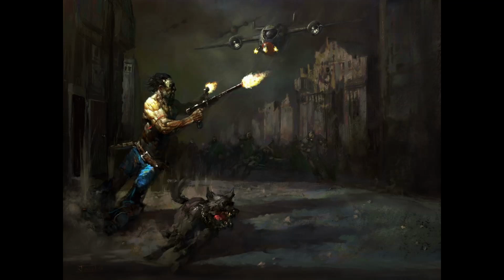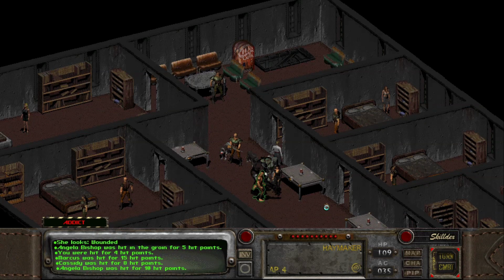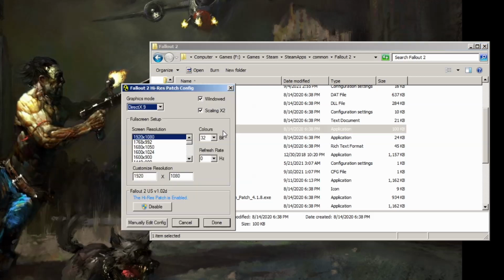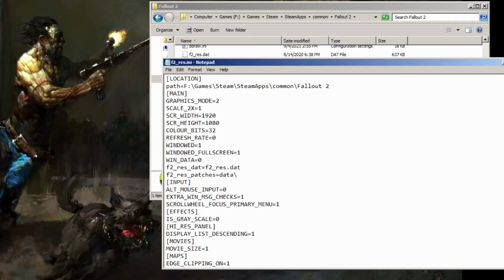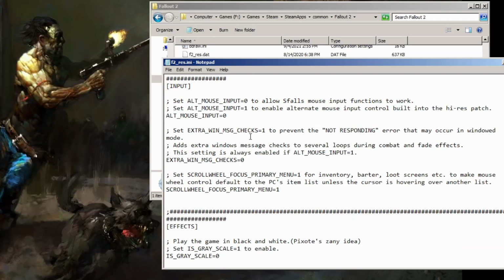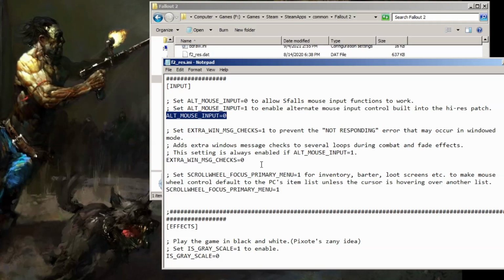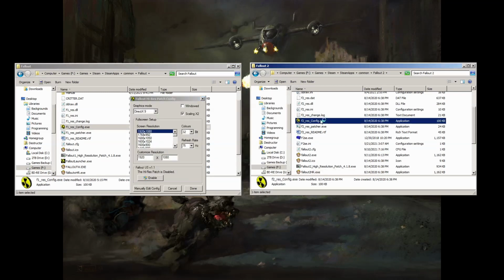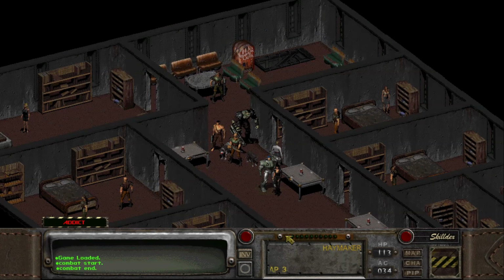Fallout.exe Not Responding?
A quick description of the fix to this bug:

Open f1_res_config.exe (or f2_res_config.exe depending on your Fallout version),
click "Manually Edit Config",
then find Extra_Win_Msg_Checks,
and change it to Extra_Win_Msg_Checks=1.